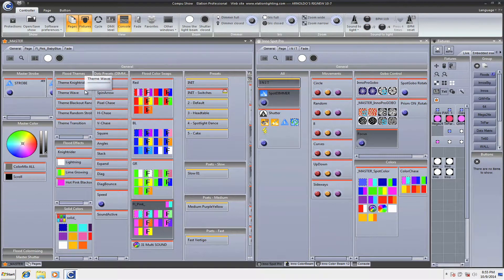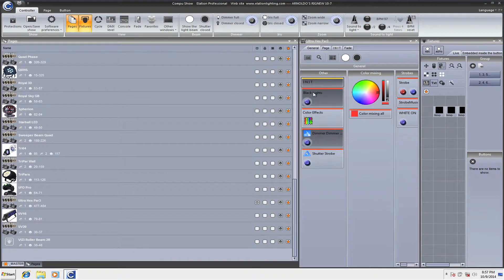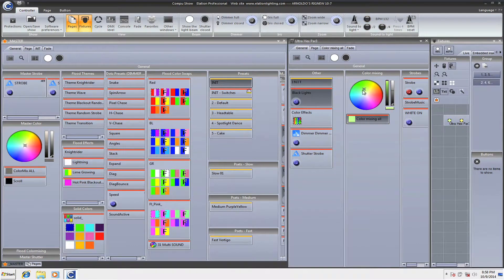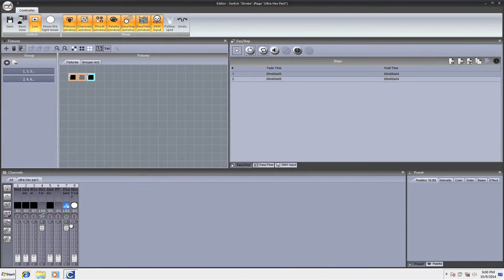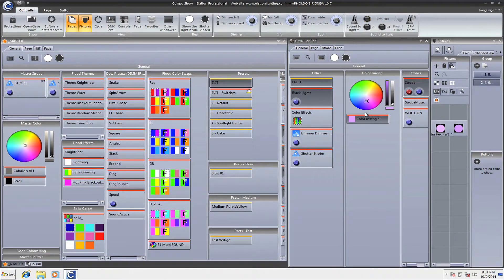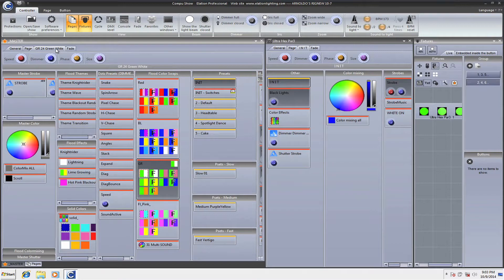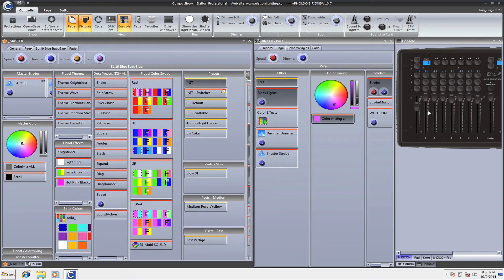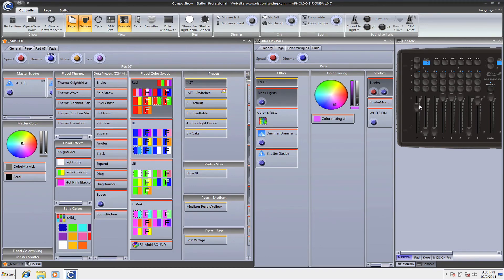CompuShow - Virtual Dimmers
Not my easiest tutorial.. but see how virtual dimmers allow you to expand the use of Quad and HEX-RGB fixtures!